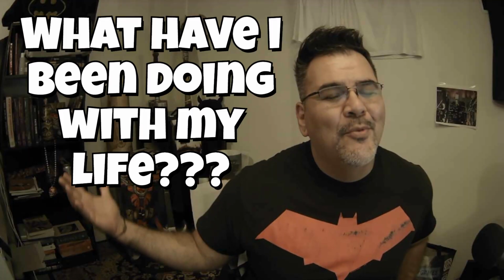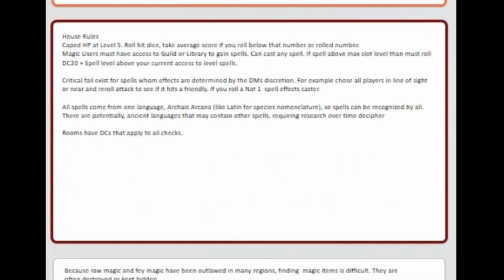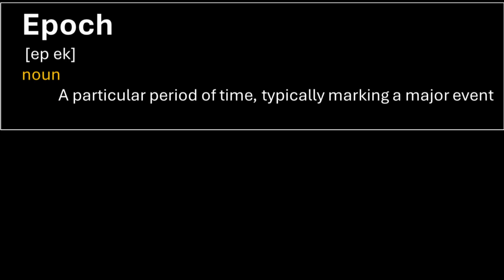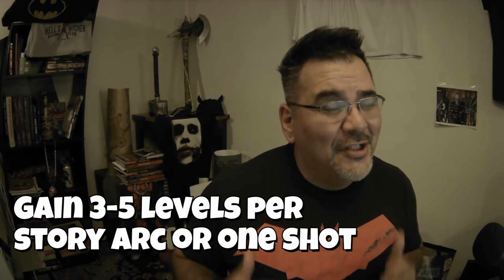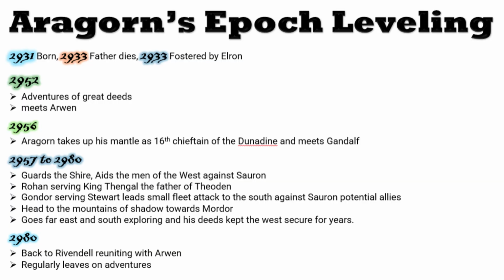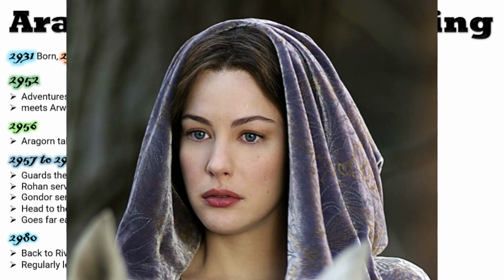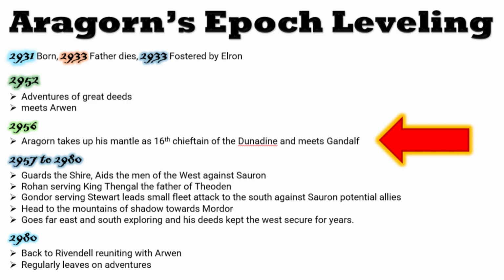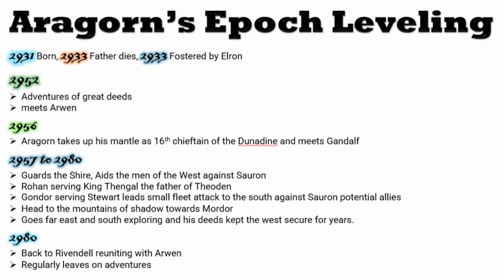Use abuse PCs, squeeze that RP ooze out of them, Two Epoch tools to the Storyteller DM. Yes, you are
DMs/GMs are storytellers by nature and this will help you flesh out and build your world.

Shout out to Lil Shankara for creative input.